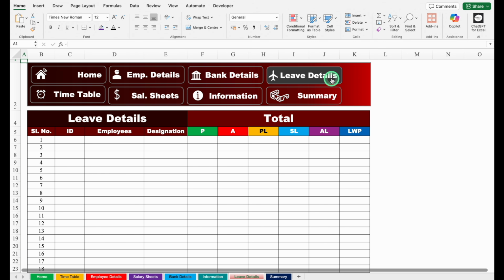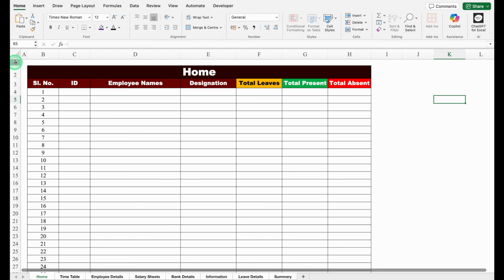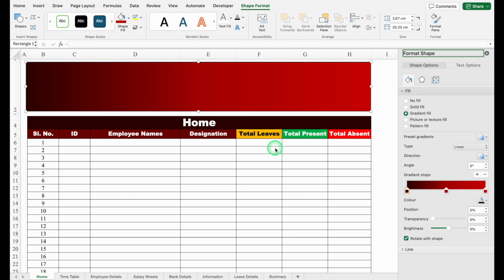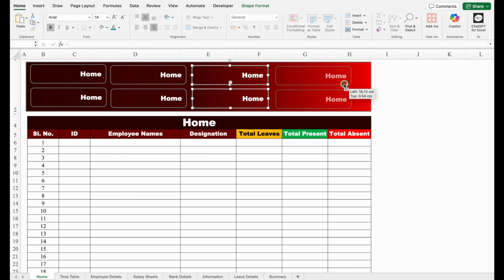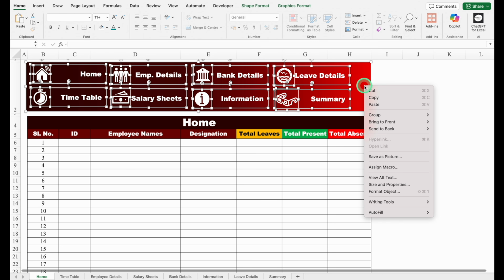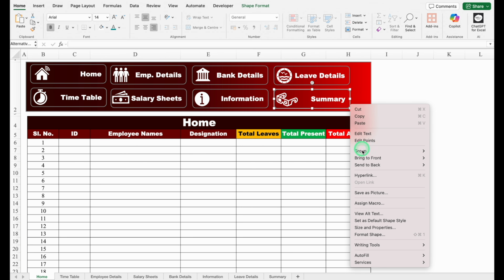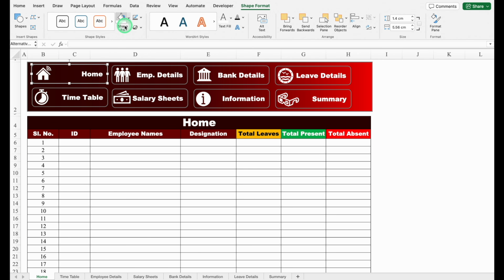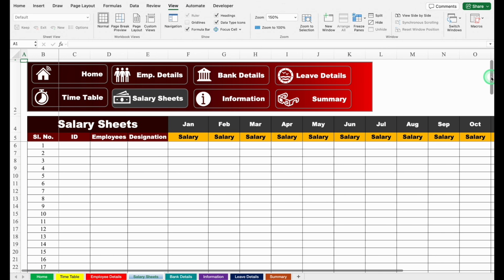Make Your Custom Sidebar in Excel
How to make a custom navigation sidebar in Excel.
In this video, you'll learn to make an interactive customised navigation sidebar in excel. We will create a customised navigation sidebar menu using shapes and hyperlinks. Let's discover how to build a custom sidebar using shapes and hyperlinks for a polished, user-friendly experience.